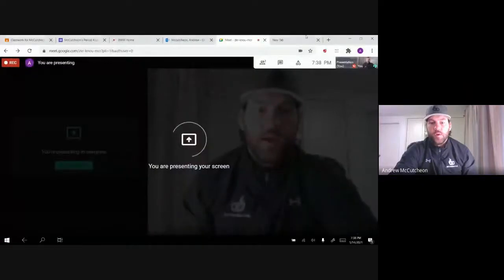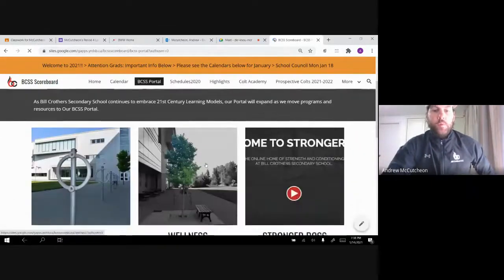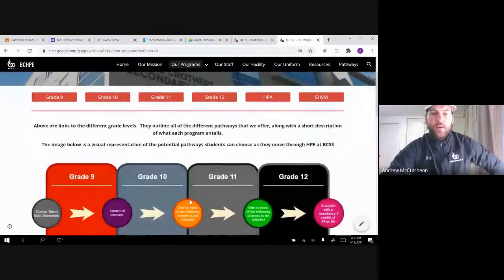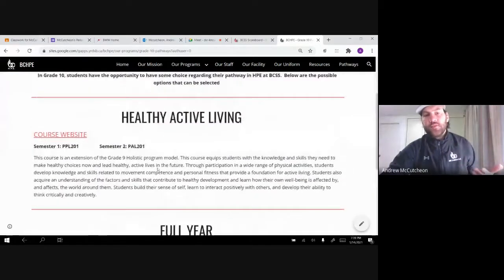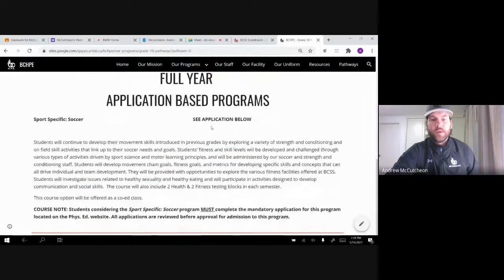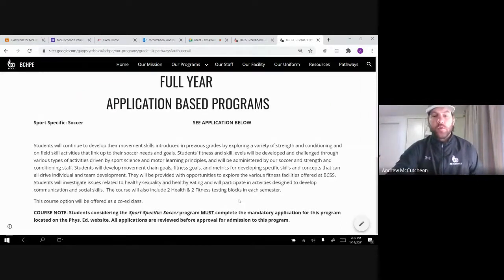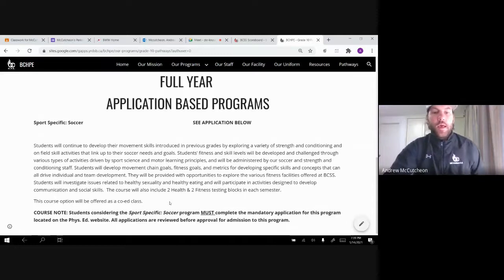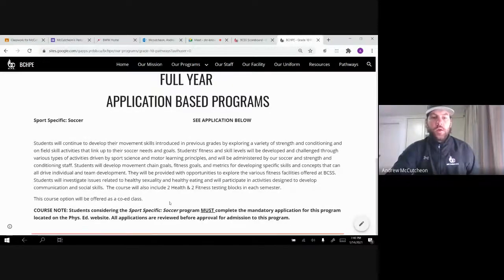Grade 10 HPE